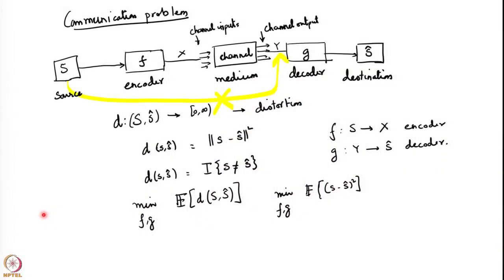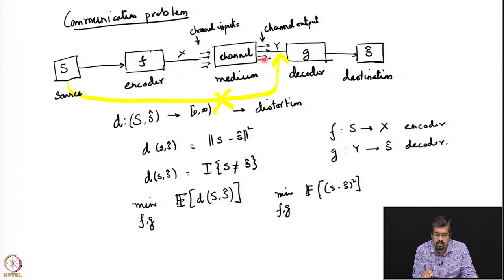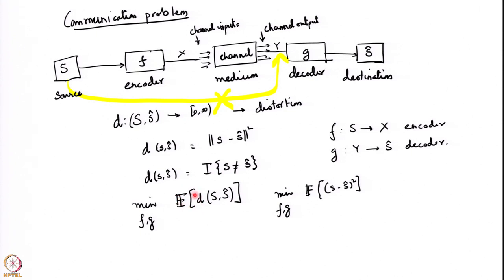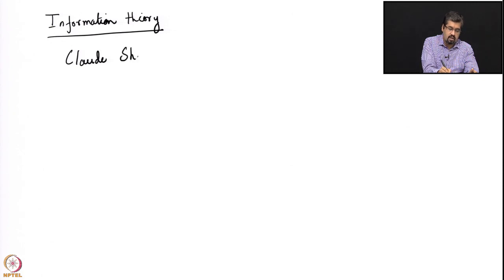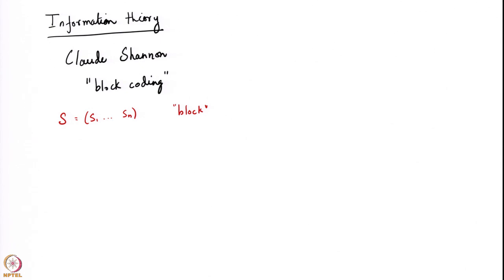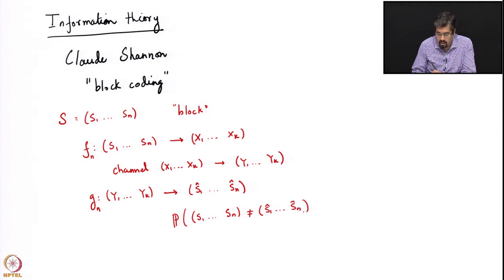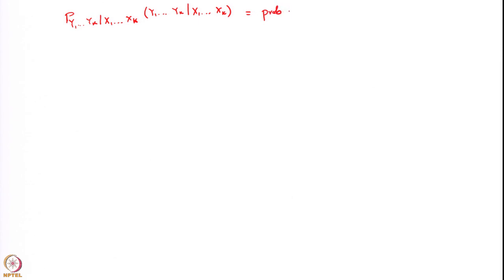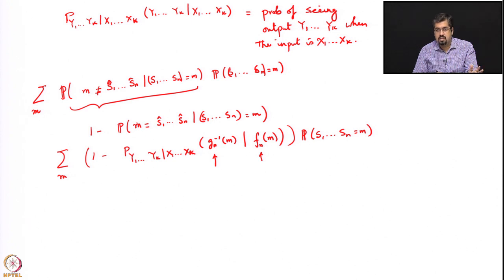Week 12 - Lecture 62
Lecture 62 : Communication Theory-II